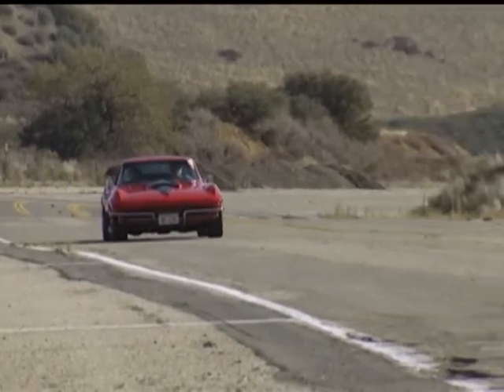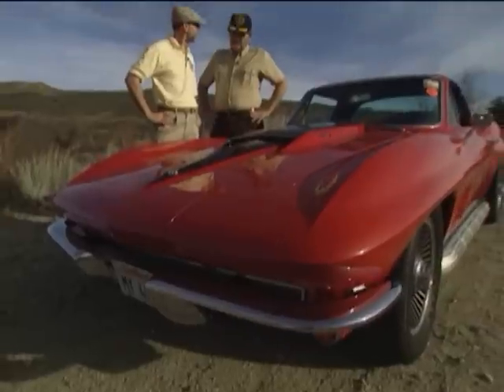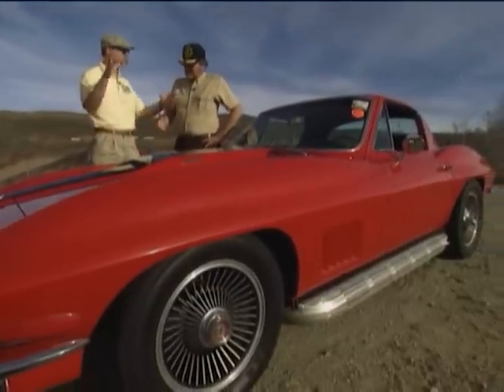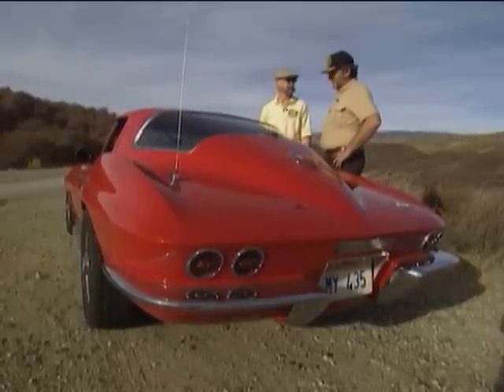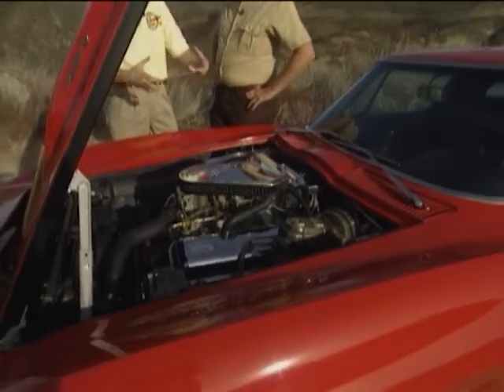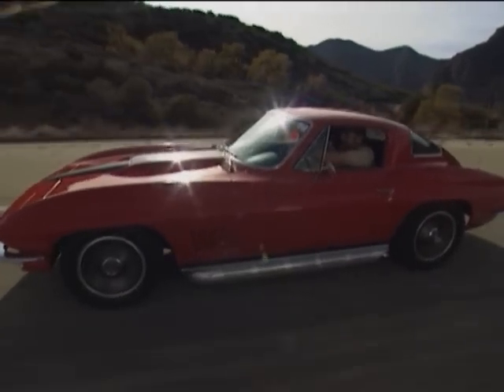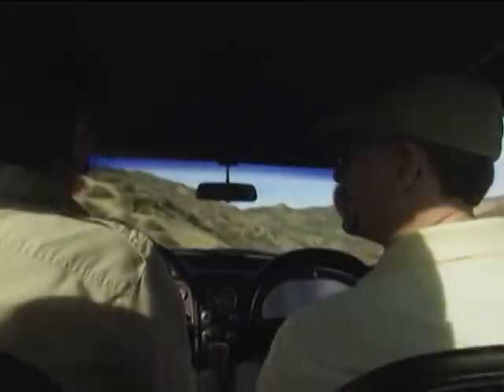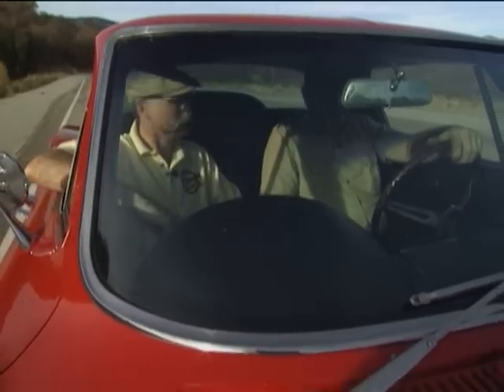"CHEERS" Corvette | Ted Danson's TV Car | 1967 Corvette Sting Ray | 427 Big Block & Side Pipes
As seen on TV and driven by Ted Danson on CHEERS! Take a spin in the 1967 Corvette that was Sam "Mayday" Malone's main ride from the hit television series, CHEERS.

S06E10